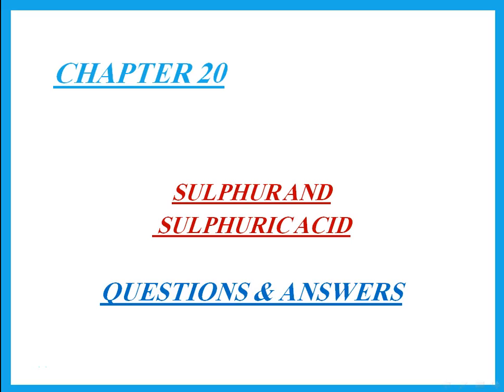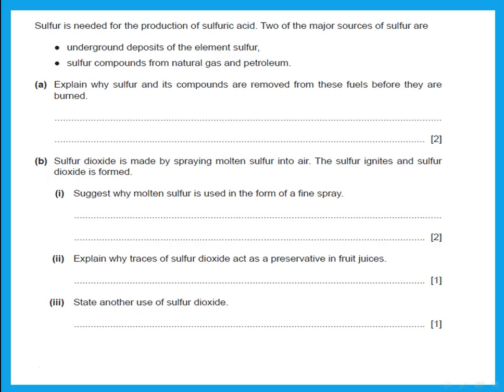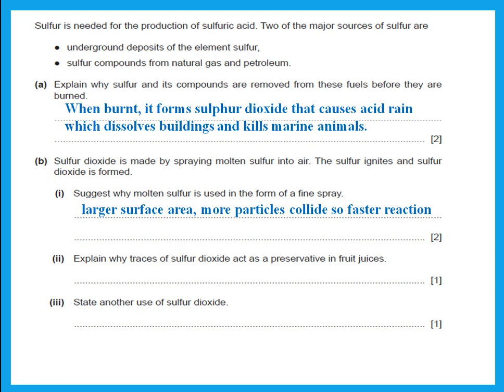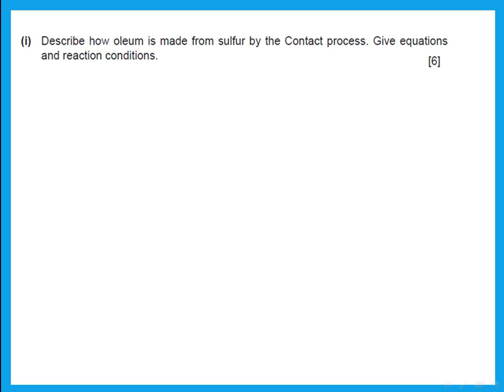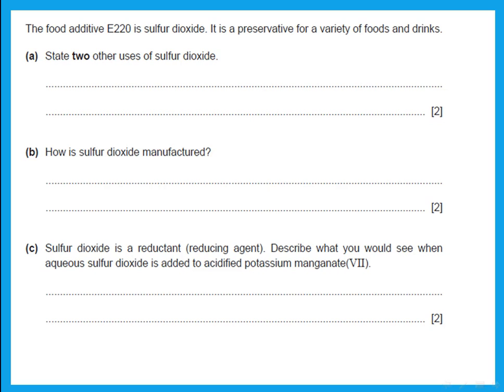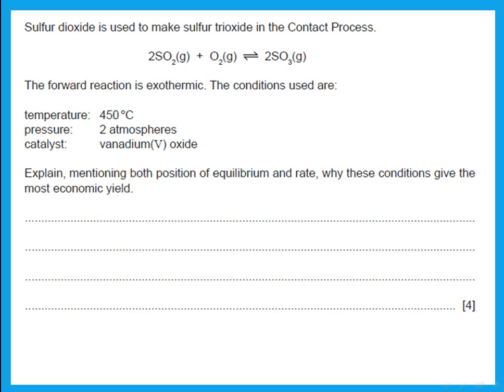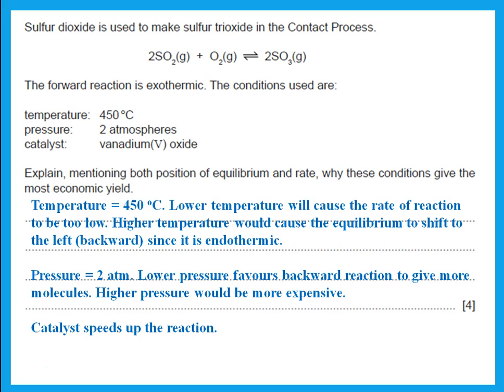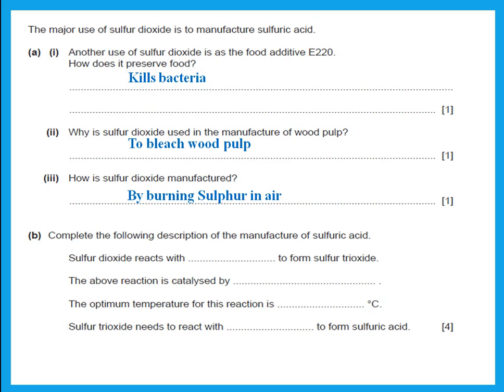Ch 20 Sulphuric Acid Q&A IGCSE Chemistry Cambridge - Dr. Hanaa Assil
Questions and answers on Sulphuric acid